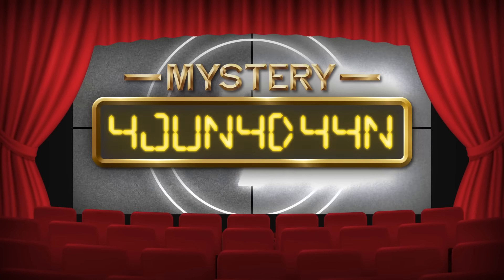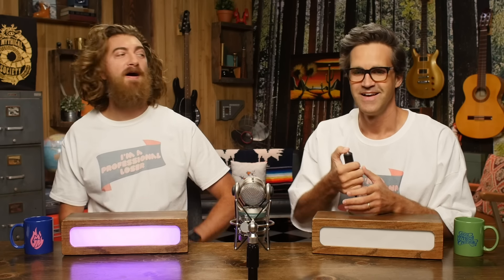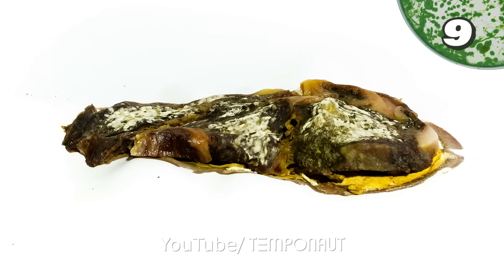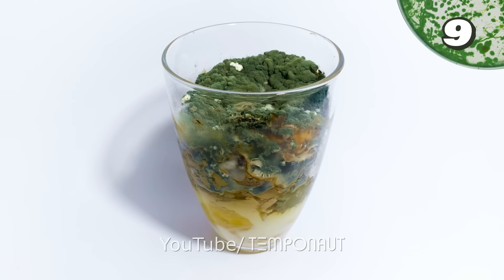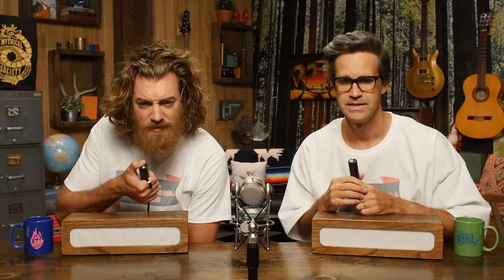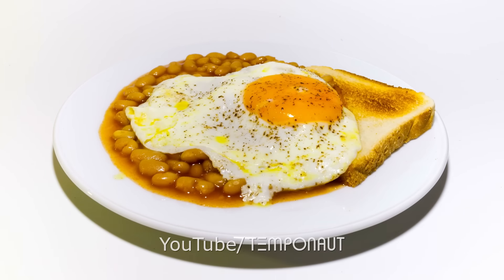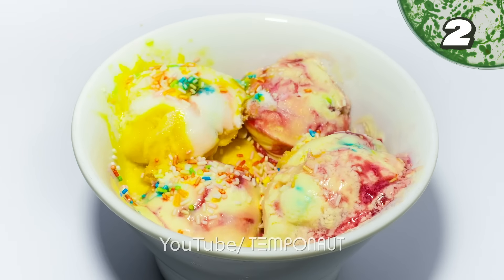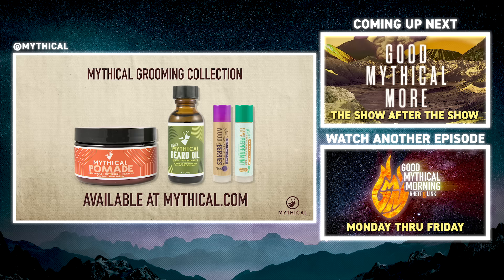What Happens To Food Left Out To Decay?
In today's edition of mystery countdown theatre, we're seeing who can be first to guess the object that is rotting! GMM #1821